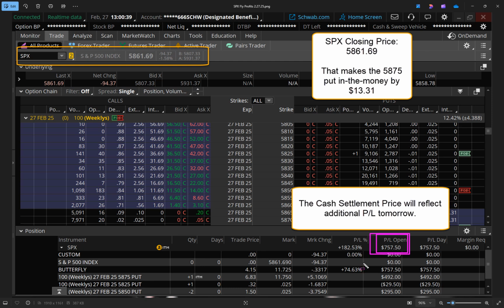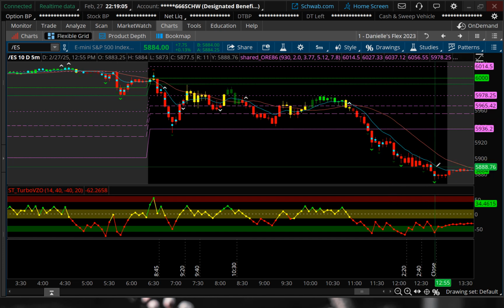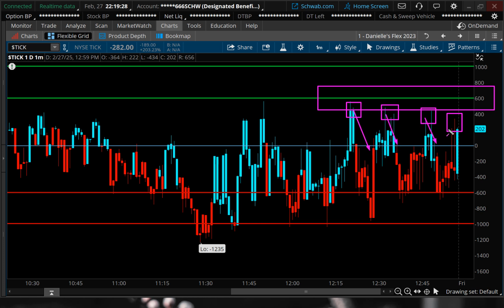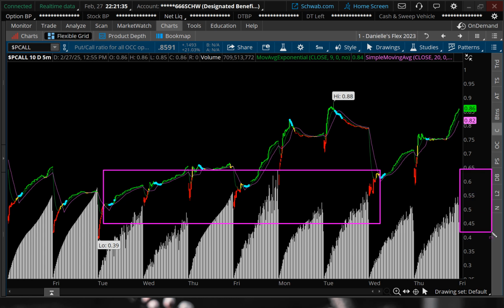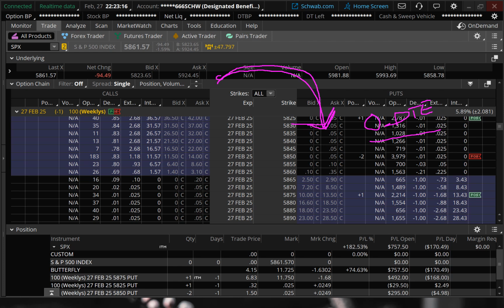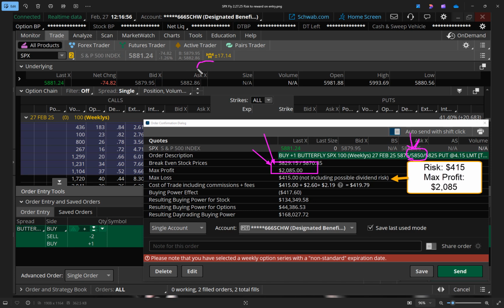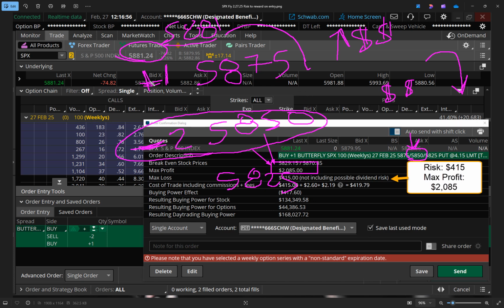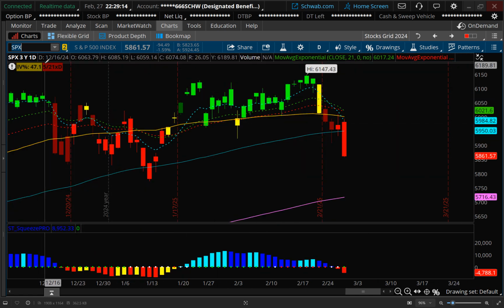Trade Review: How I Made $1,000 Trading 0DTE SPX Options with My Butterfly Strategy! 🚀🔥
Today, I traded 0DTE SPX options to short the market using a butterfly strategy and locked in $1,000 in profits! 🦋💰 In this video, I break down the entire trade—why I took it, the setup, entry and exit strategy, risk management, and key takeaways.

📈 What You'll Learn:
✅ Why 0DTE SPX options are so popular
✅ How a butterfly strategy works for 0DTE trades
✅ My thought process behind entering and exiting the trade

If you trade SPX options, this is a must-watch! 🎯📊

🗨️Drop a comment: What’s your favorite 0 DTE SPX trading strategy?